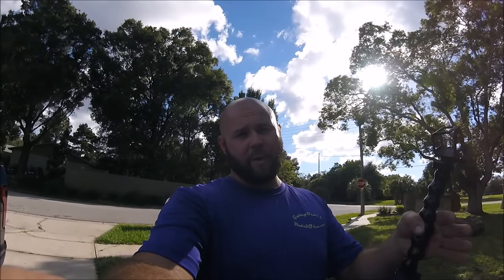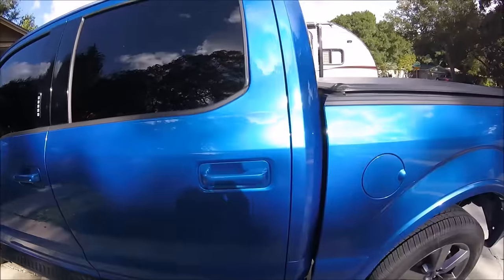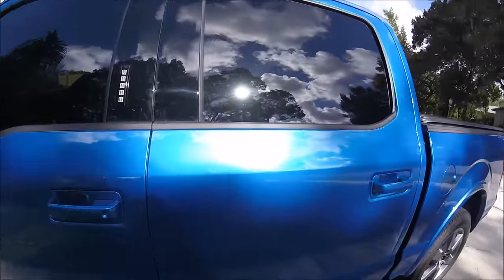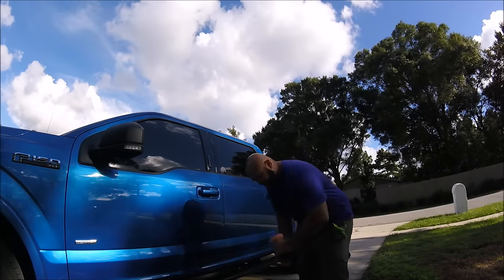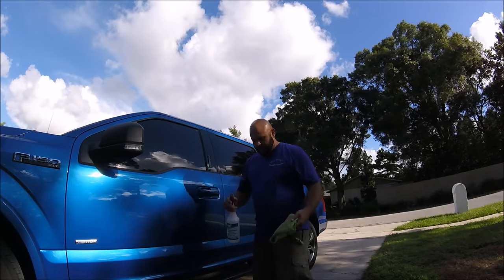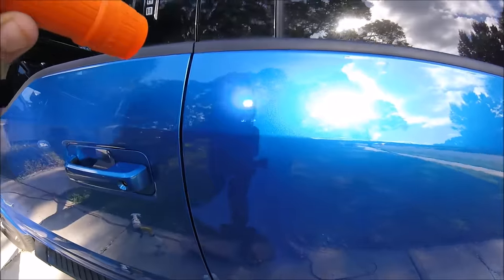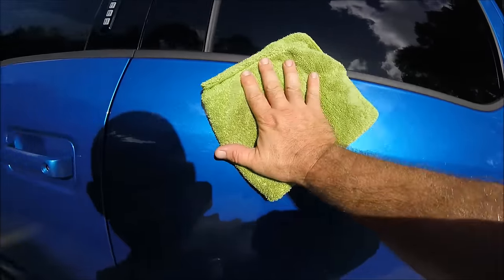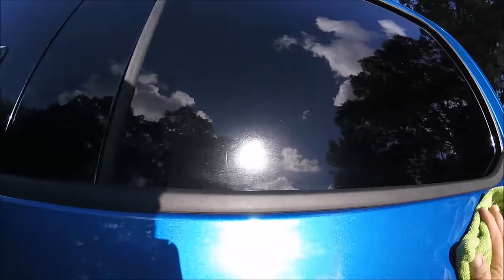HOW TO REMOVE HOLOGRAMS AND BUFFER TRAILS